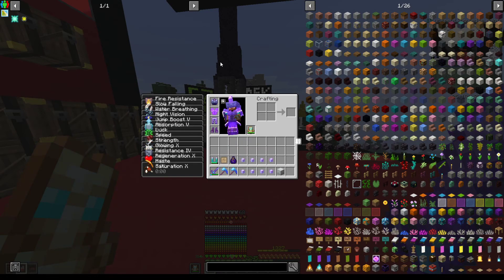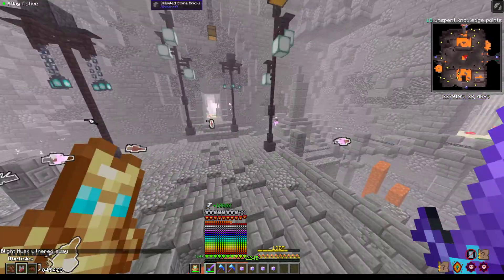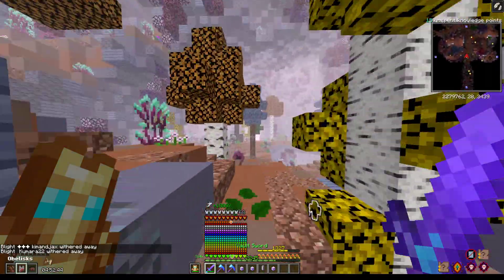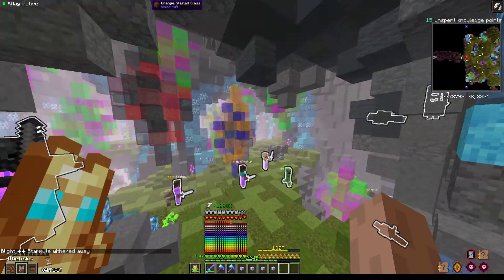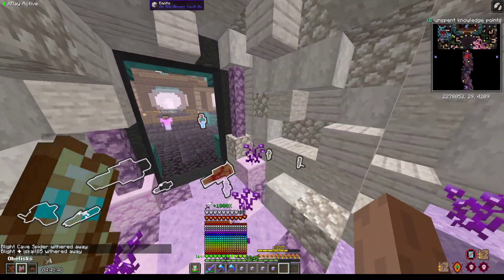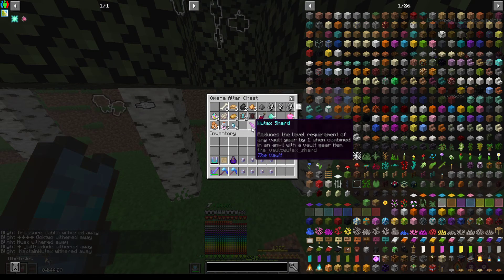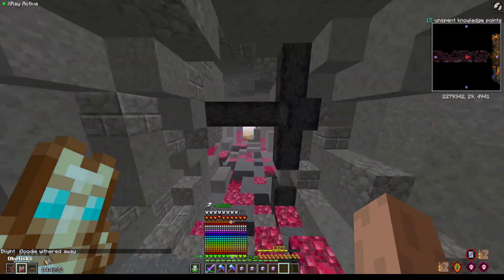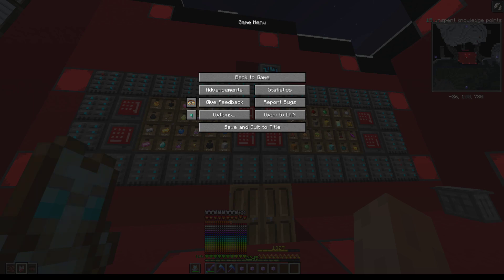I RAN A VAULT WITH 100% ARTIFACT CHANCE?!?!?! [Vault Hunters Plus Season 2 Episode 16]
Hello, and welcome to my Vault Hunters Series Season 2!!! This series is made possible by Iskall85 and his team who made this amazing modpack, in which I dive into procedurally generated dungeons to fight and loot, I’m really enjoying it, and if you do too, please like, comment, sub, and watch the future videos in this series.

Find out more about the modpack at: vaulthunters.gg

Modpack Version:1.12
Addons: Everlasting Abilities, Advanced Xray, Scaling Health, FTB Chunks